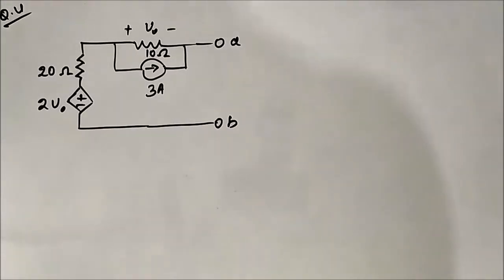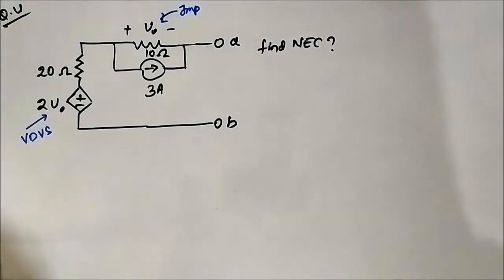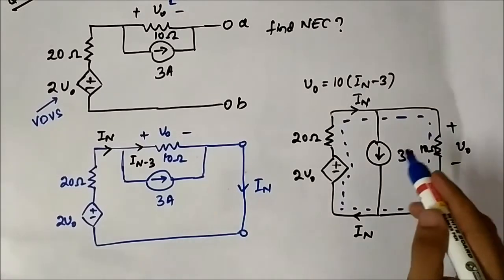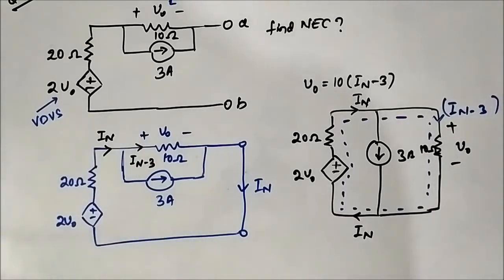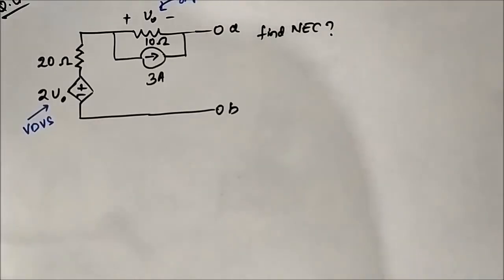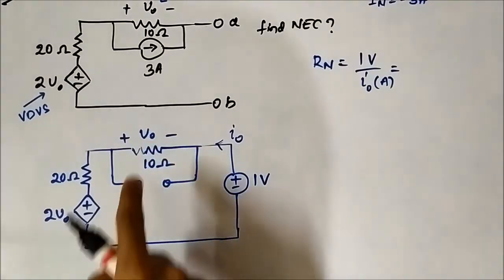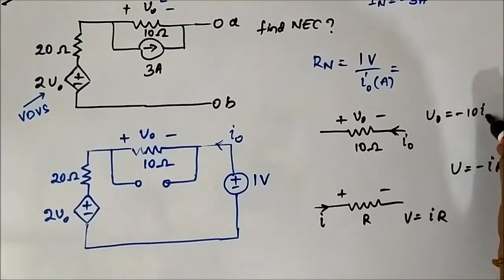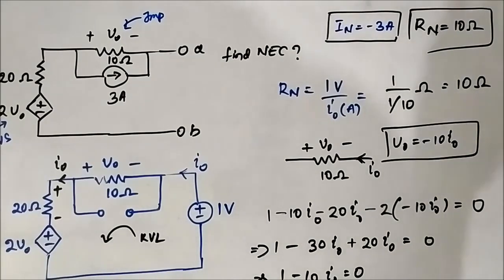Norton Theorem With Dependent Sources | Question 4 | Network Theorems | Network Theory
In this video, we are going to discuss some more questions on norton theorem with dependent sources.